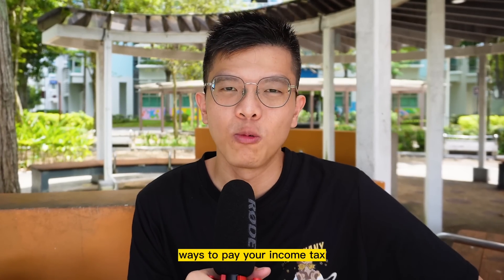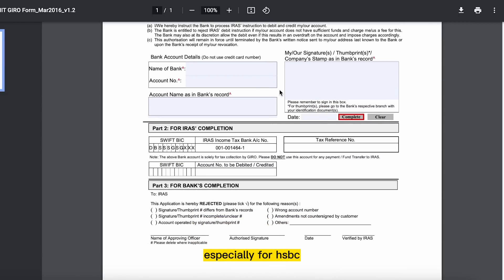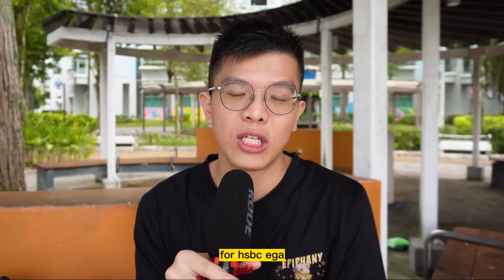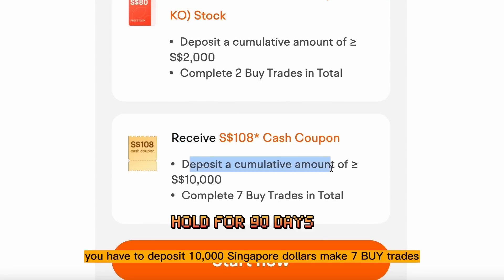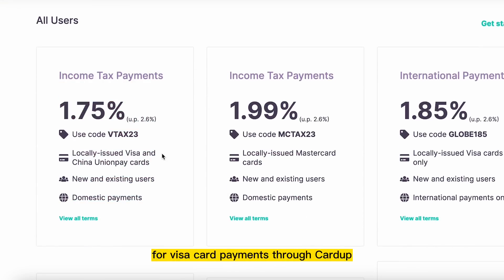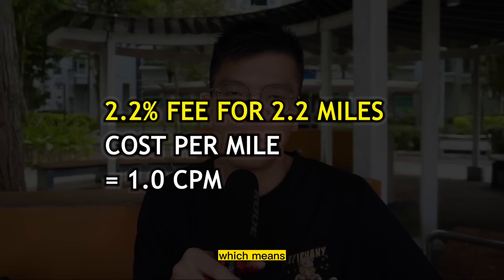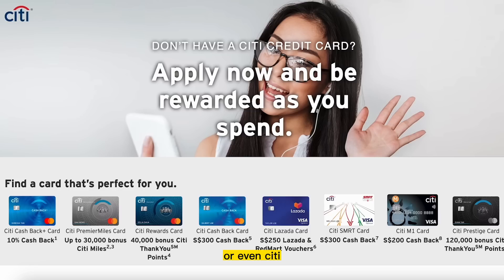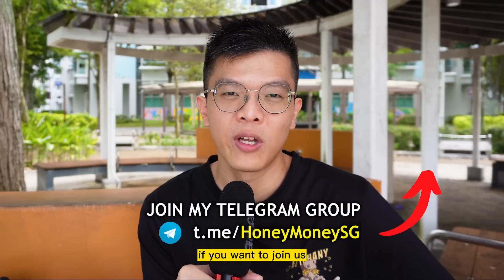I Found the BEST Way to Pay Income Tax in 2023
🧾 DBS Paylah! $5 with code CHRHAF684

The content is for general information purposes only and does not take into account your personal financial situation, goals or objectives. You should always do your own research and seek professional advice before making any financial decisions.
No more Grabpay AXS, but hope is not lost

HSBC EGA GIRO
- 0 Interest 12 months instalment
- Very good to earn interest on your cash while paying off slowly
- 1% GIRO Cashback to billing organisations
- Download manual GIRO form from IRAS website, fill in the info and mail it back with envelope
- Very manual I know, but it is what it is. My experience is around 2 weeks to be effective

3rd Party payment processors: CardUp or iPayMy
- Get rewards from credit cards e.g. Maybank Platinum VISA 3.33%, UOB PRVI Miles 1.4 mpd
- Essentially, buying miles at 1.75/1.4 = 1.25 CPM, same as my mile valuation

Citi Payall
- 2.2% Fee, Earn 2.2 miles
- Essentially buying miles from Citi at a rate of 2.2/2.2 = 1.0 CPM, below my 1.25 valuation
- Min spend $8,000 to qualify for bonus miles/points and rewards are capped at $120,000 spend
- Additionally, Citi PayAll transactions do qualify for the minimum spend requirements for Citi Cards’ Welcome Offers and benefits like Citi Prestige’s free limousine rides
- Eligible New to Citi PayAll customers (zero Citi PayAll transaction last 24 months) can also get S$50 GrabGifts vouchers with a minimum eligible PayAll spend of S$8,000 on one Eligible Card during the promotion period.
- Not suitable for cashback. Have a travel plan using miles for award flights